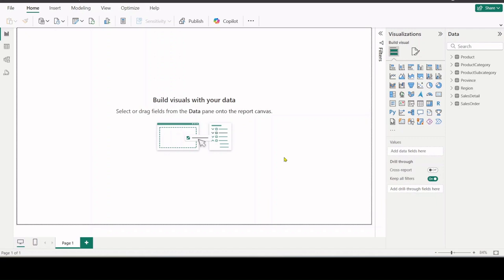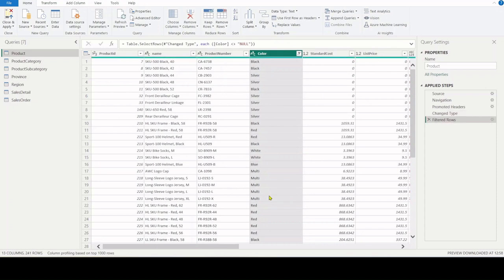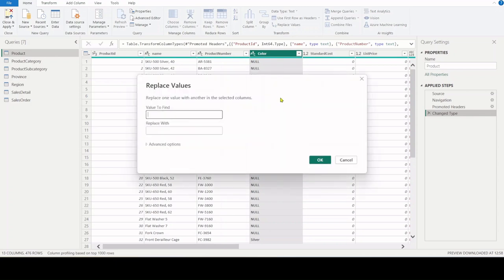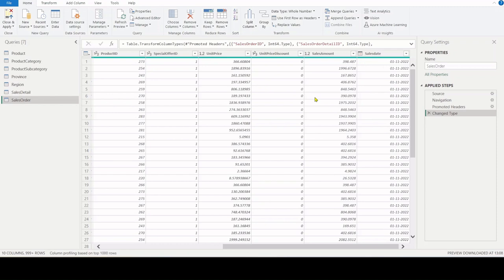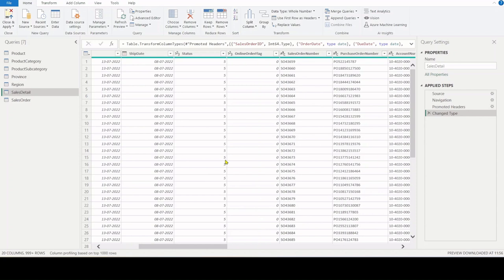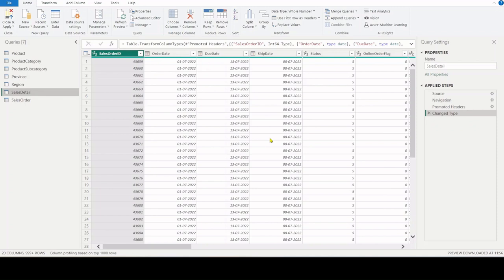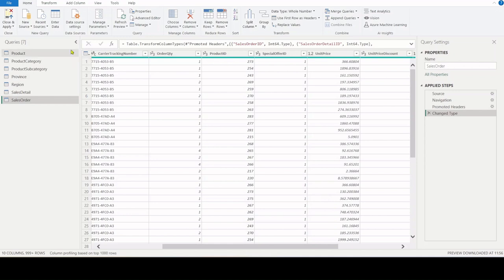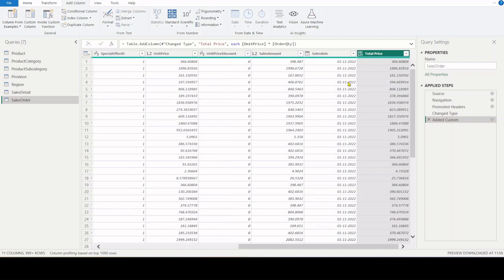Learn Transformed Data in Power BI | Power Query Editor in Power BI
In this lecture, you will learn how to transform the data in power BI and
you will learn how to use the power query editor in power bi to clean the data